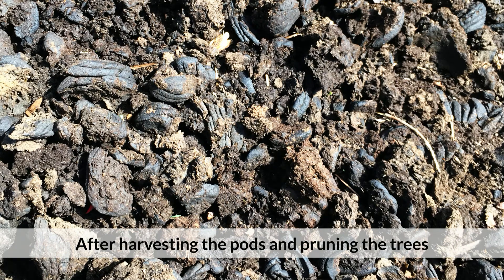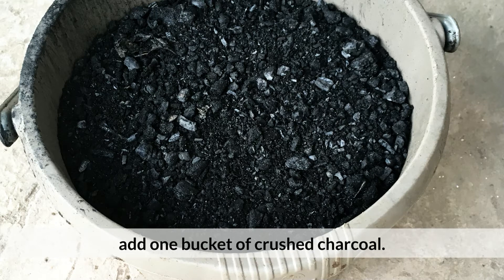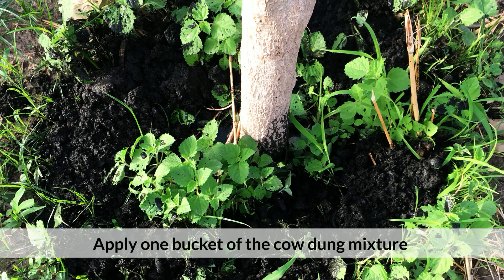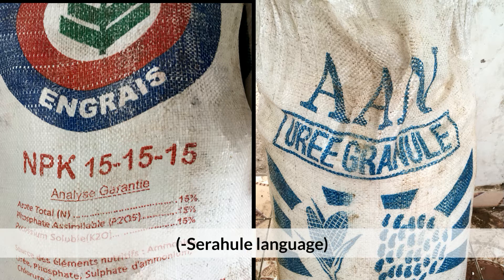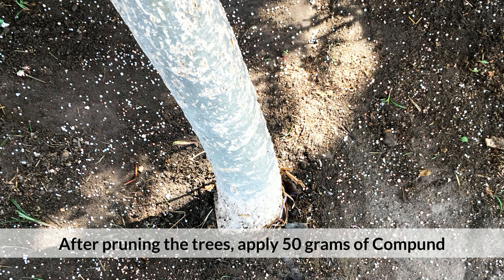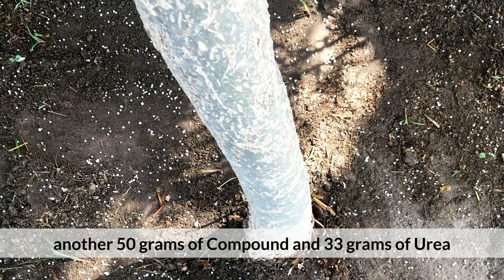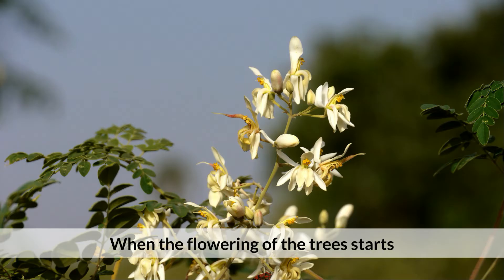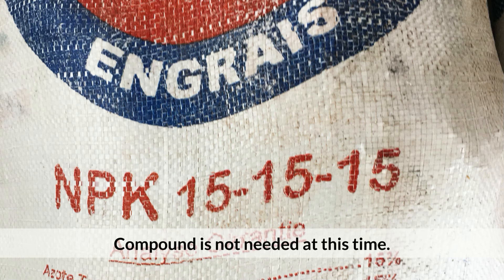How to Moringa #4 Fertilizing (English/Serahule)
How to Moringa #4 Fertilizing

Tutorial on how to Moringa in English and Serahule (local language of Jahaly/The Gambia)

Plants need nutrients for optimal growth and pod production. Therefore, it is important to provide nutrients to plants through fertilization. The main nutrients for plants are nitrogen (N), phosphorus (P) and potassium (K). The ratio of these nutrients for Moringa trees should be about 3:1:1. For optimal growth Moringa trees need about 45 grams of nitrogen, 15 grams of phosphorus and 15 grams of potassium after pruning and another 45 grams of nitrogen at the beginning of flowering per tree. Fertilizing the trees is possible either with organic fertilizers (e.g. cow dung) or synthetic fertilizers.

0:00 1. Fertilization with cow dung
Since the ratio of the main nutrients in cow dung is predetermined and cannot be changed, the required amount of cow dung per tree is based on the required amount of nitrogen per tree. Dried cow dung contains about 2 % nitrogen. So, to apply 45 grams of nitrogen per tree, about 2.2 kg of dried cow dung per tree is needed.

1:50 2. Fertilization with synthetic fertilizers
Two types of synthetic fertilizers are available in the Jahaly area. Once a Urea fertilizer with 46 % nitrogen and a NPK fertilizer with 15 % nitrogen, 15 % phosphorus and 15 % potassium.

Script/Photos/English voice by: Julius Possel
Translation/Serahule voice by: Amadou Fofana
Idea/concept/edited by: Ulfert Engelkes
Produced in: Jahaly/The Gambia